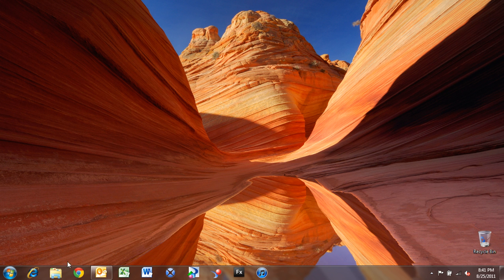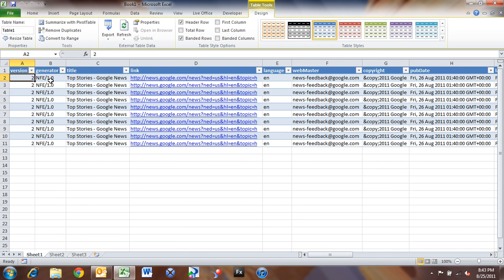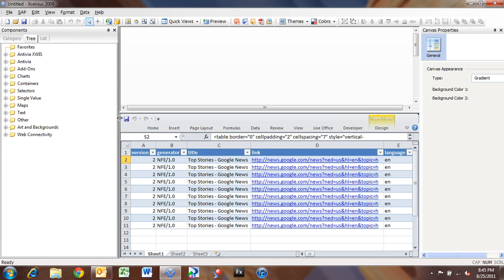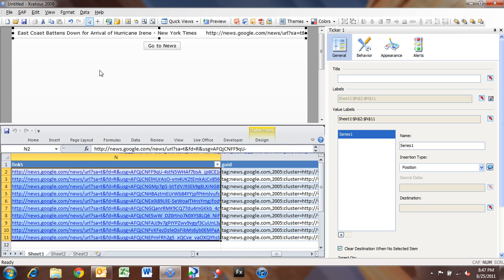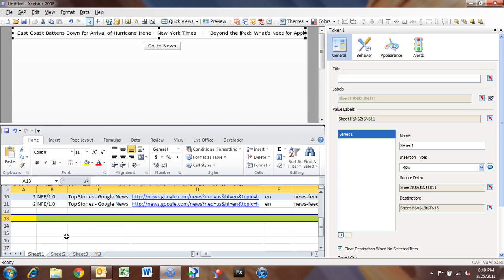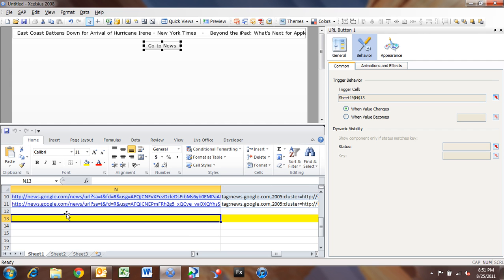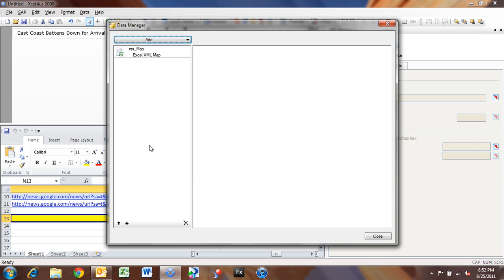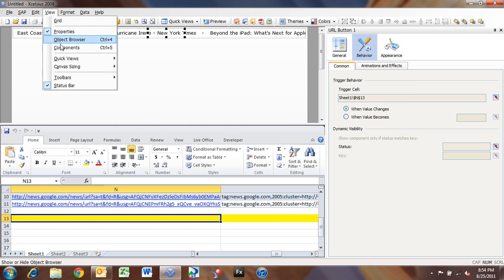Excel XML Maps in SAP BusinessObjects Dashboards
Learn how to effectively use Excel XML Maps in SAP BusinessObjects Dashboards.